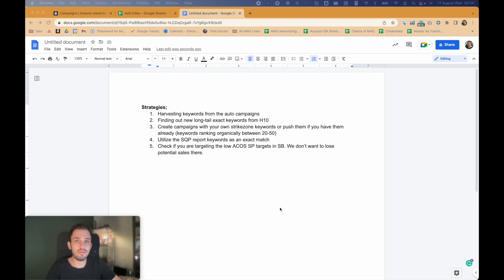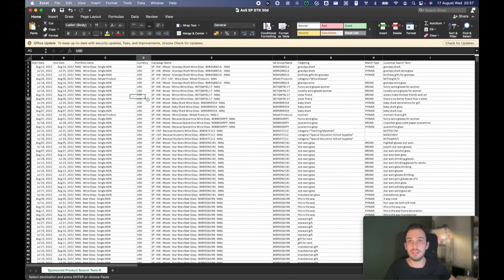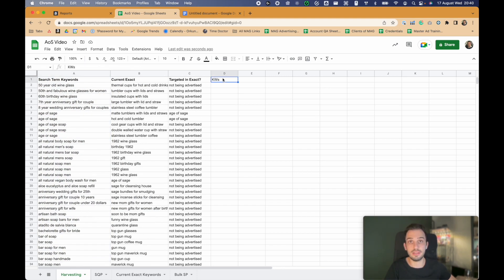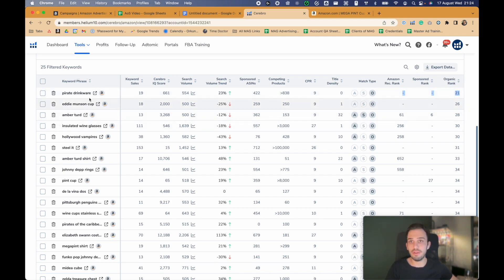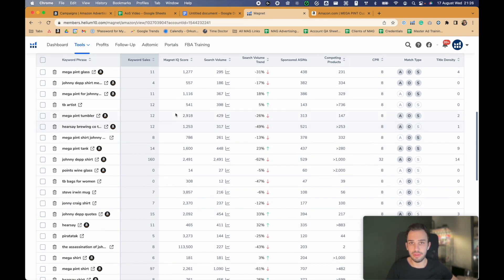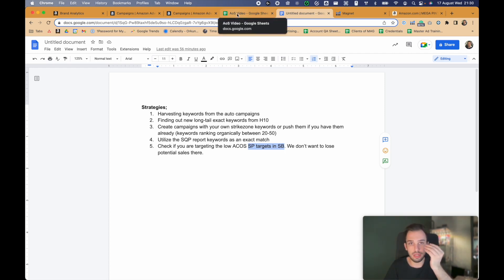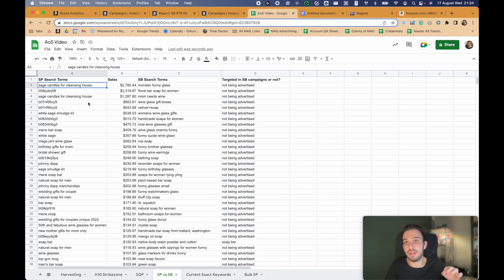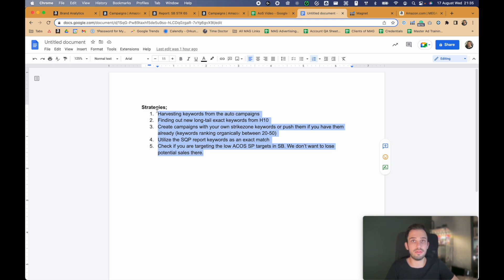Amazon PPC Tutorial: Lower ACOS 💥 Higher Sales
00:00 Amazon PPC Tutorial: Lower ACOS 💥 Higher Sales
00:26 Strategies to increase your sales and decrease your ACOS
00:48 Compare the Search Term Keywords and the Current Exact Keywords.
           Check if you are able to target those keywords or not.
01:10 Get data from the Bulk Report and filter the enabled Exact match keywords.
02:00 Download Search Term Report for Sponsored Products only
03:49 Place the Search Term Keywords and Current Exact Keywords in one file.
03:54 Use VLOOKUP to easily check which keywords are being advertised and which are not.
05:08 The keywords that you should be targeting are the ones that are not being advertised.
06:20 Find the keywords you are organically ranking for between 10-50 or 20-50.
07:00 Click on Cerebro to show a sample of one of our ASINs and keywords that we need to
           focus on.
08:10 Exported data from Helium10 to get Strikezone keywords.
08:48 Strikezone Keywords vs Current Exact Keywords.
10:51 Utilize the Search Query Performance report keywords as an exact match.
13:15 Check if you are targeting low ACOS Sponsored product targets in Sponsored Brands.